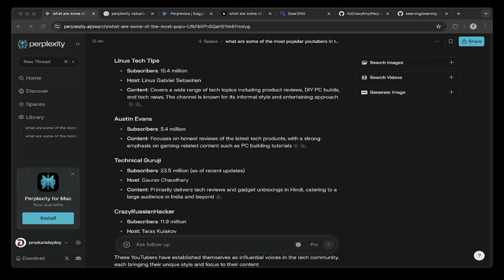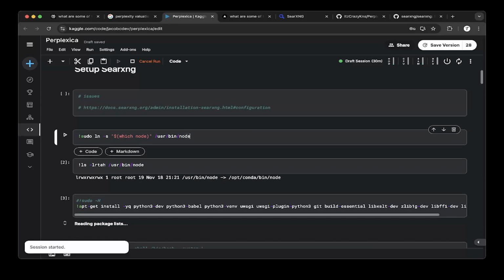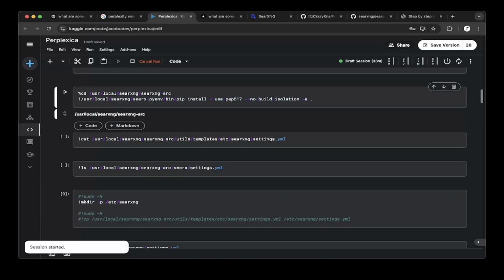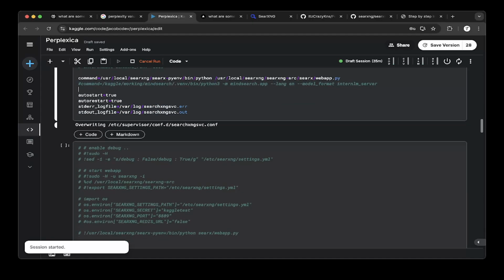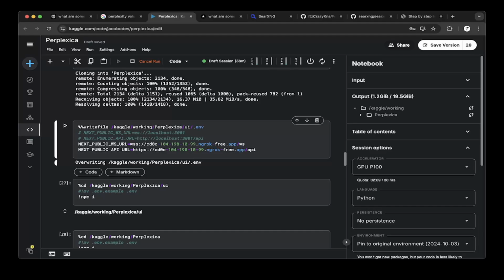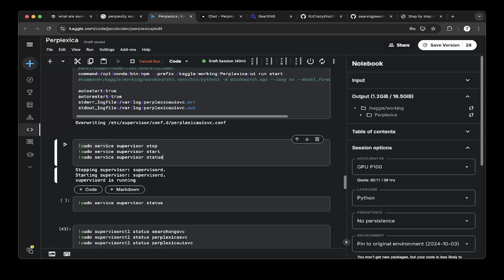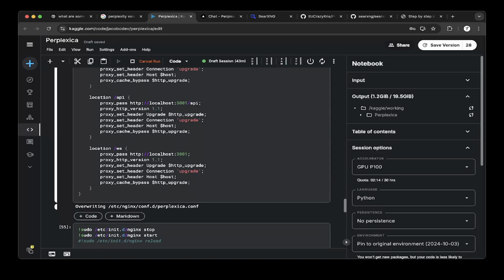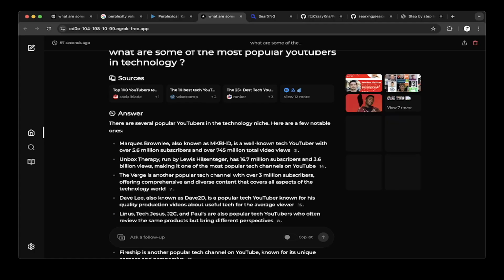Perplexica + SearXNG: Best Open Source AI Search Engine Beats Perplexity (100% Free Build on Kaggle)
This video demos how to build an Open Source Version of Perplexity on Kaggle Free GPU using Perplexica and SearXNG. This seems also better than MindSearch.

Perplexica working demo 2:09
How to build 3:06
SearXNG working demo 9:35
Nginx Setup and Config 15:00
Perplexica available models and selection 17:43